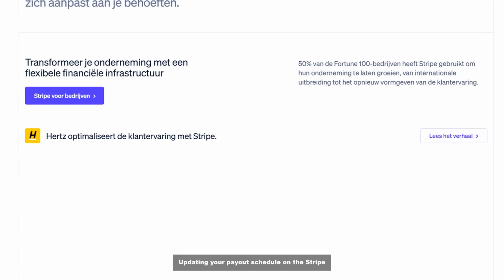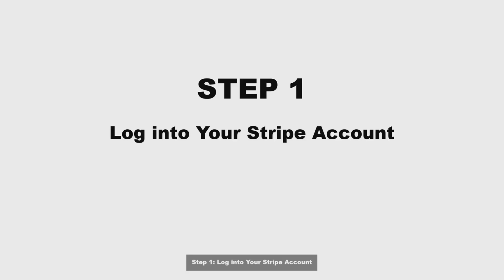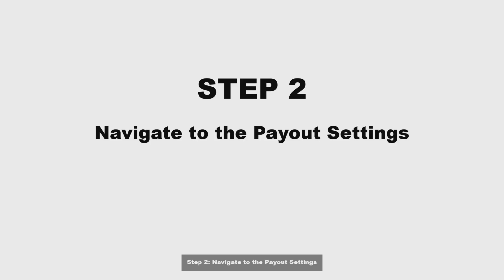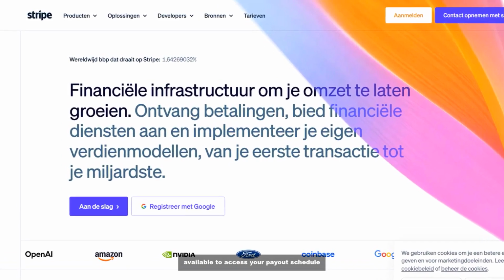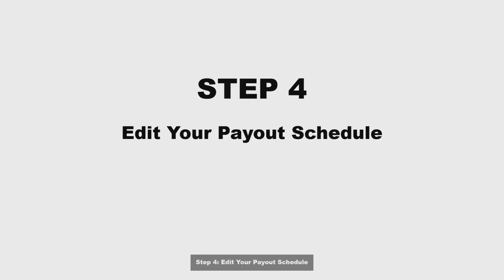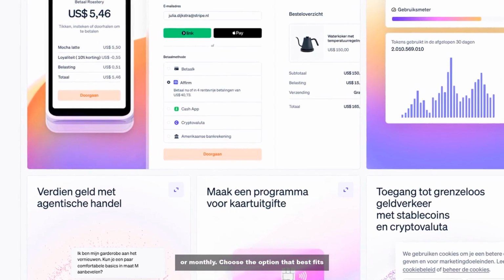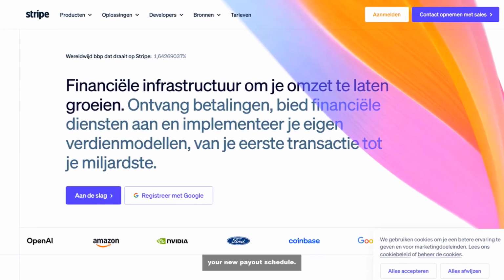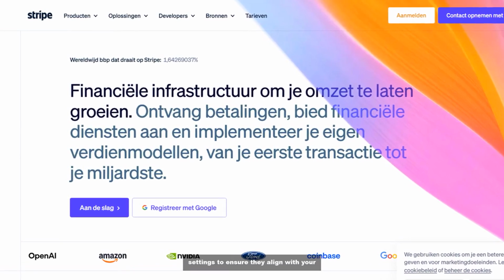How To Update Your Payout Schedule On Stripe Dashboard 2026 (STEP BY STEP)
In this video, we will guide you through the process of updating your payout schedule on the Stripe Dashboard in 2026, step by step. Learn how to manage your payments effectively and ensure timely payouts.